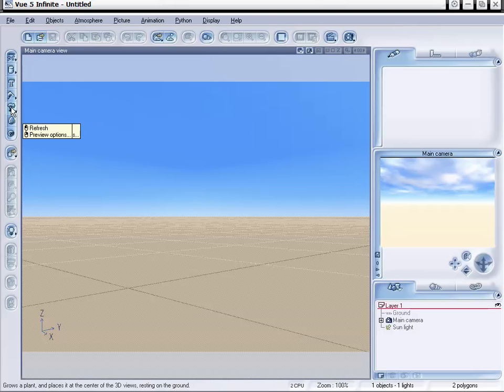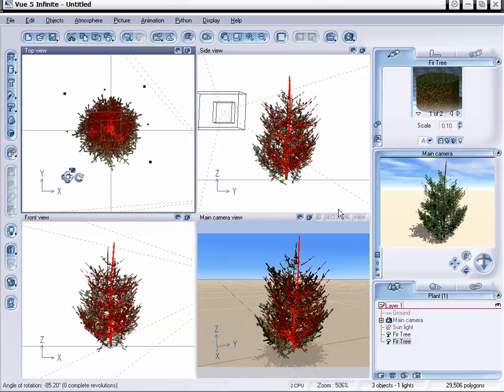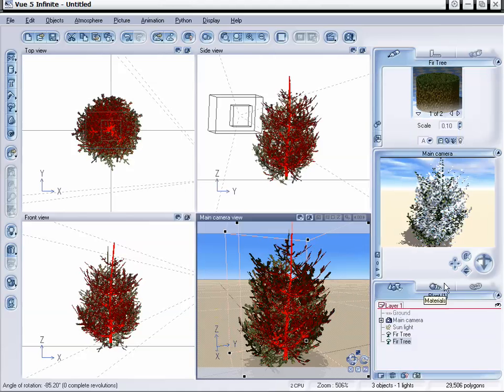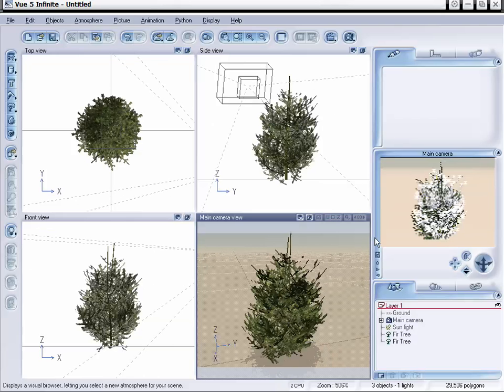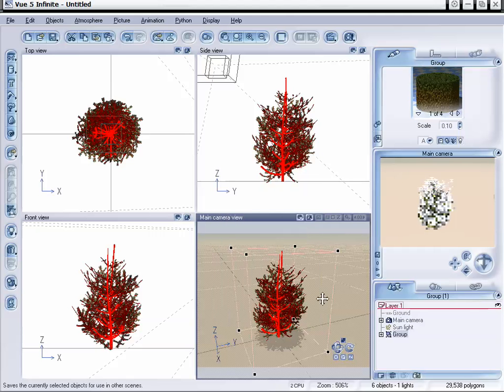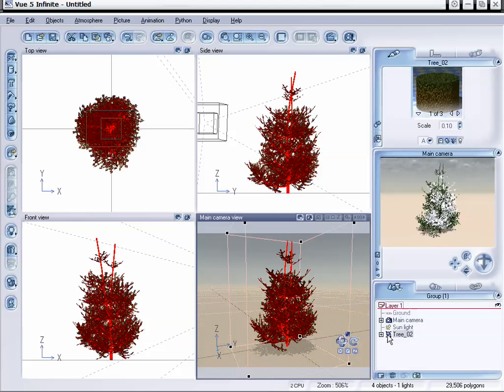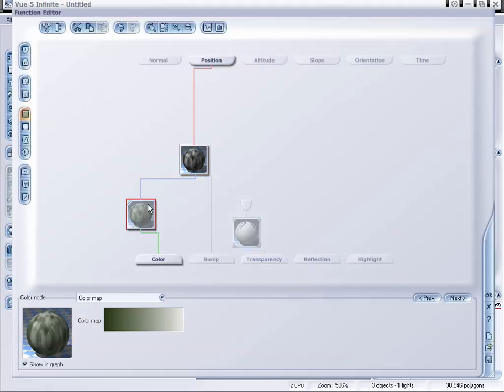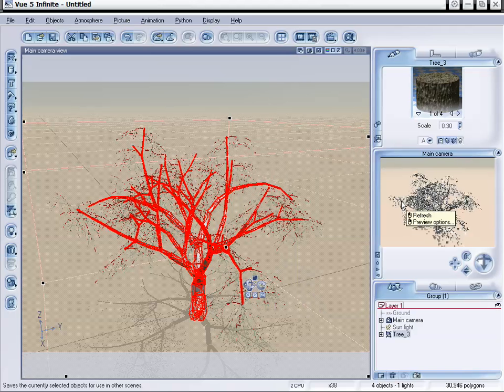Vue 5 Adv v3 - chap 3 - Snow Covered Trees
asileFX | Vue 5 Infinite Advanced Volume 3